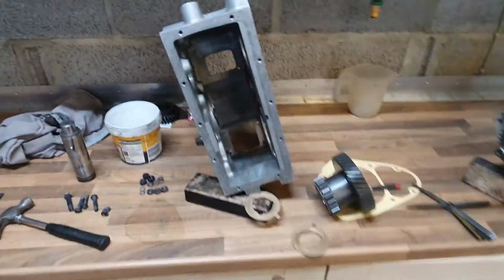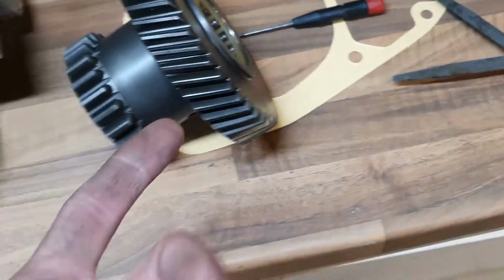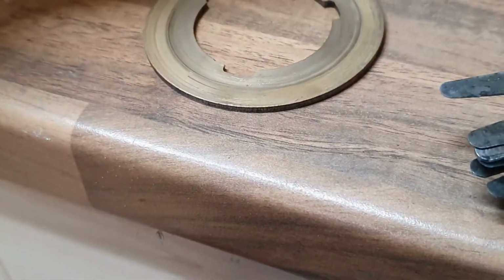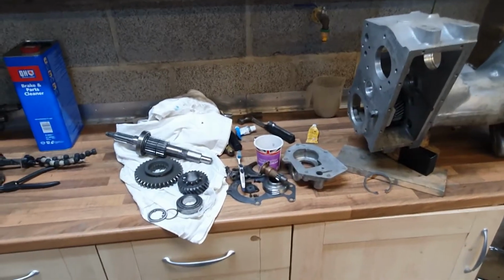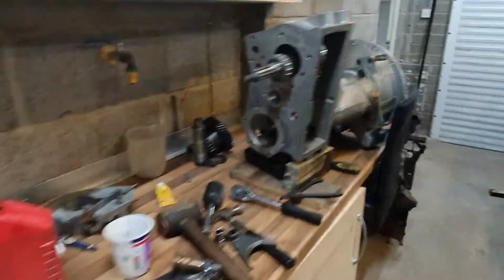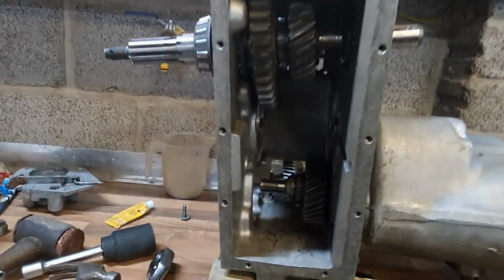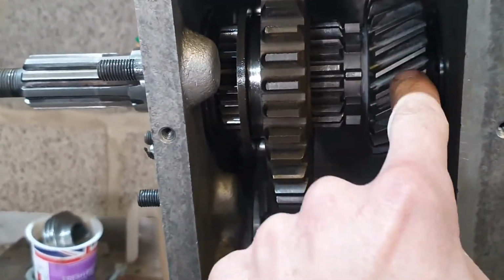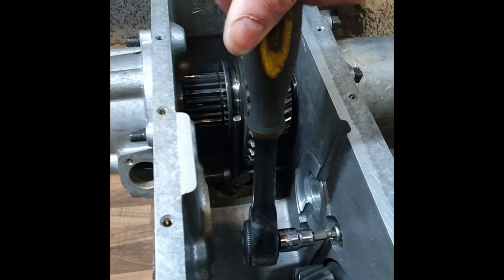Ashcroft High Ratio Transfer Box Assembly Part 1 - 12 Land Rover Series 3 Project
In this video I start assembling the transfer box and as you'll see, I come upon a problem which I'll sort in the next video.